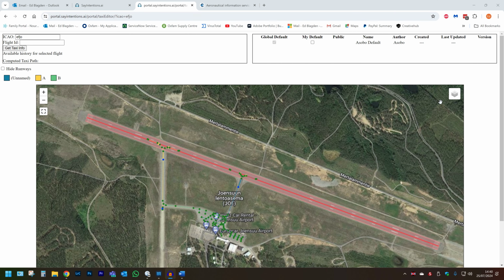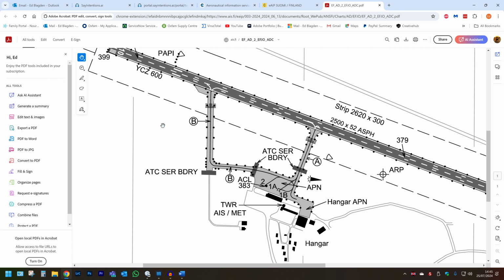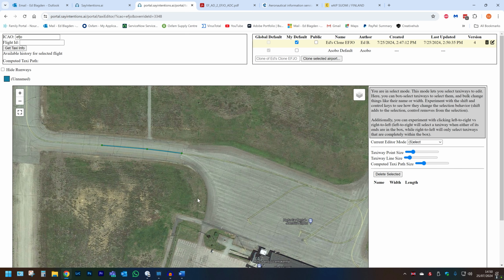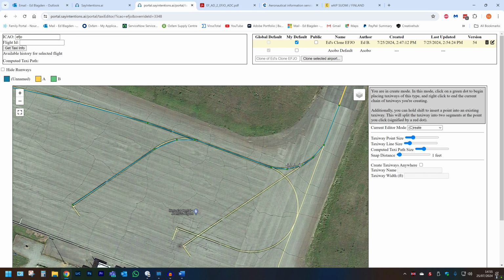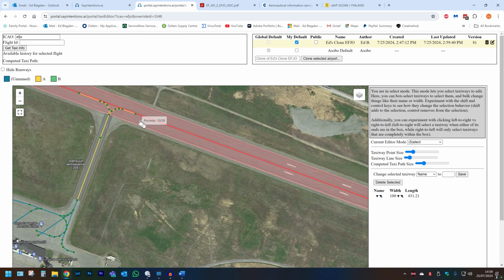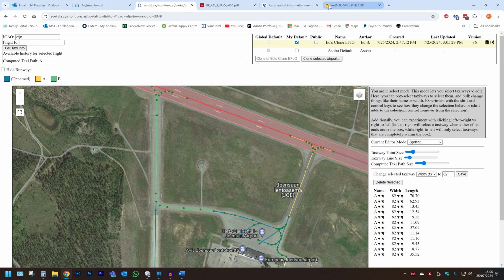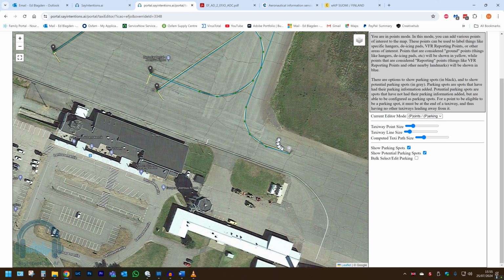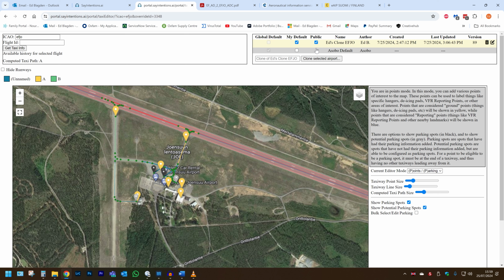TaxiTuner v3 From A to Z | Learn How to Tune an Airport | Made by Community Member Ed_B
Learn how to use TaxiTuner with the fantastic guidance of Ed_B! He will take you through the start, and show you how to efficiently use every feature to make your Airport data perfect.

NOTE: This feature is optional and not needed to be learned to use SayIntentions normally. This feature is for volunteers to help us perfect the ground data for ALL of our simulated flying. HUGE THANKS to these volunteers!

Want to help? Upgrade now and get access to tune your very own airports!

The most innovative ATC solution for flight simulation ever created, combining multiple AI platforms with proprietary cutting-edge technology for ATC comms that are so realistic, you'll think you're talking to real people. We support GA, Commercial, VFR, IFR, Multiplayer, 14 languages and over 88,000 airports world-wide.